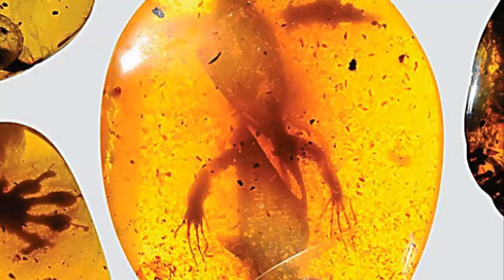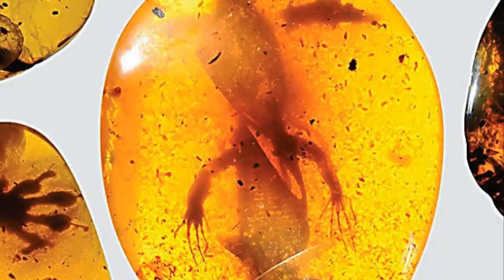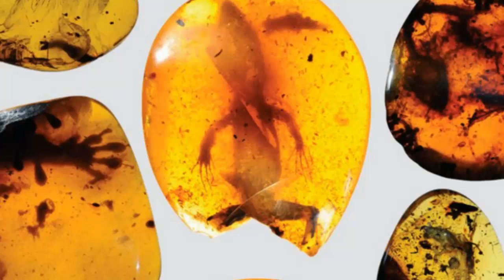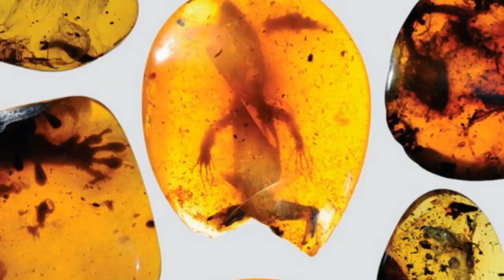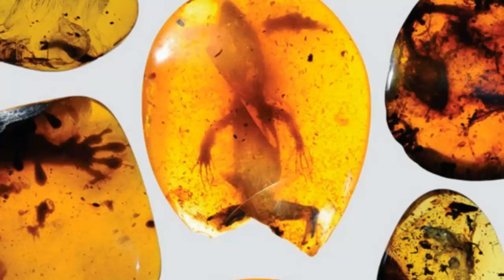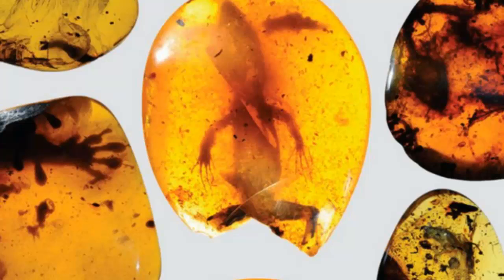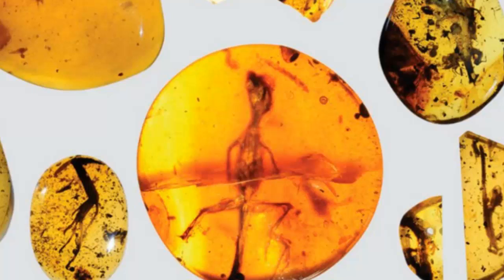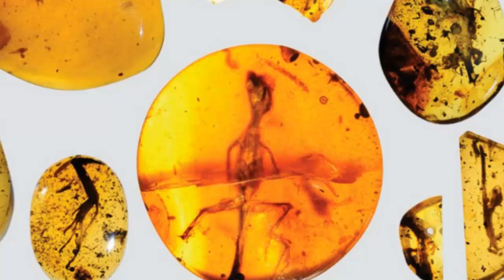The world's oldest chameleon was just uncovered in a 99 million year old amber fossil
Researchers have just announced the discovery of one of the world's oldest known chameleon specimen, which has been preserved in amber for almost 100 million years. The new find could help us better understand how chameleons evolved to be one of the strangest lizards in the modern world.

The fossil's story starts roughly 99 million years ago when an unfortunate chameleon was scurrying through the branches of an ancient tree in modern day Myanmar. During its climb, the small lizard accidentally got itself stuck in resin, which forms on the outer layers of trees and commonly drips onto unsuspecting insects and other creatures.

This resin eventually hardened and fossilised into amber - the same stuff that let scientists in Jurassic Park bring back the dinosaurs. Then, it remained hidden from view until a few decades ago when researchers from the University of Florida dug it out, and now they’ve finally had the chance to analyse the specimen.

Though the new chameleon hasn’t been formally named yet, it represents the oldest known chameleon specimen ever found. In fact, the new specimen is a whopping 78 million years older than the previous record holder, which is just a ridiculously huge gap when you think about it.

Besides shattering the previous record, the specimen, which is one of 13 lizard fossils analysed by the team, could make a huge difference to researchers who are trying to understand how reptiles evolved.

"These fossils tell us a lot about the extraordinary, but previously unknown diversity of lizards in ancient tropical forests," said one of the team, Edward Stanley. "The fossil record is sparse because the delicate skin and fragile bones of small lizards do not usually preserve, especially in the tropics, which makes the new amber fossils an incredibly rare and unique window into a critical period of diversification."

To ascertain all of this information from the fossils, the team used micro-CT scanners, which allowed them to piece together the specimen inside the amber without needing to physically break it apart.

So far, the find has challenged the previously held notion that chameleons first evolved in Africa. With further study, the team hopes to get a more complete look at how chameleons - one of the world's strangest lizards - evolved to have the traits we all associate them with. For example, the specimen has the same tongue as modern chameleons without the unique toes and body shape that they’re known for.

The team's findings were published in Science Advances.